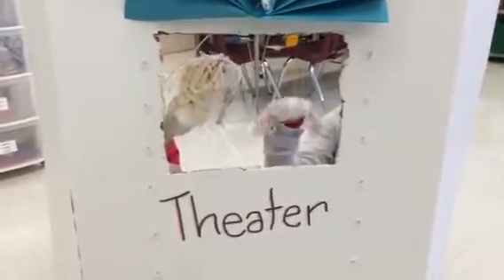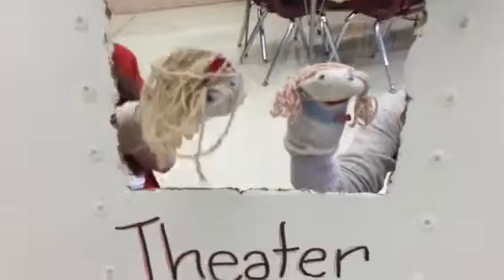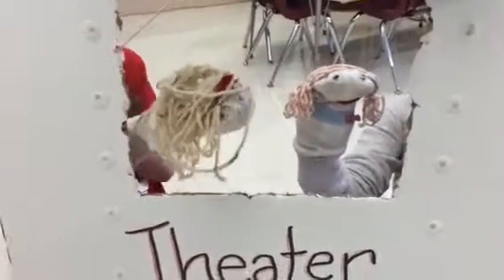Esmé and Bri independent study polygons